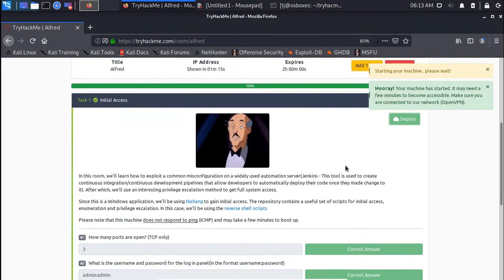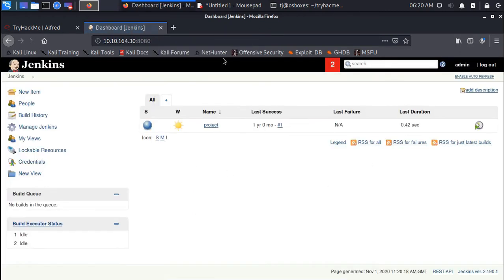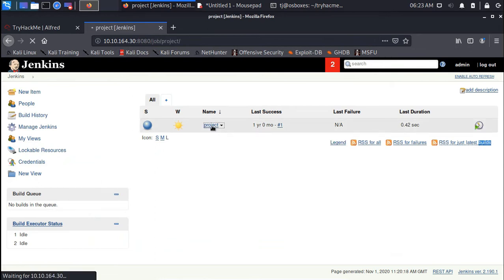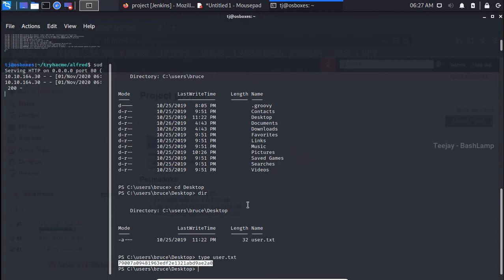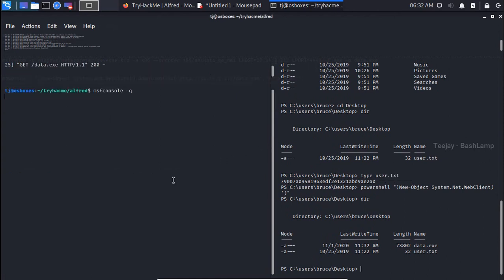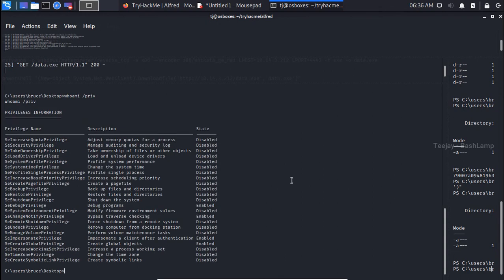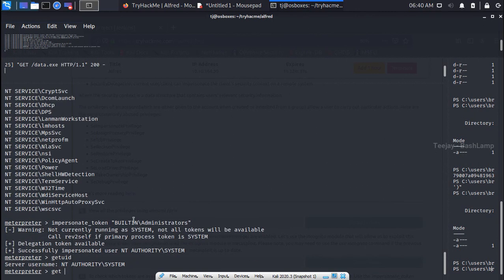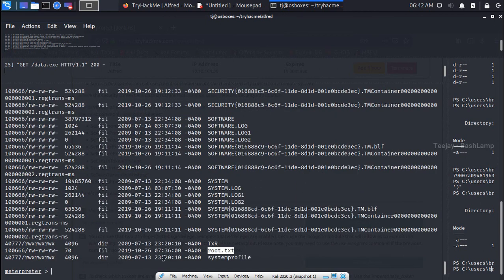Alfred Walkthrough |Jenkin Exploitation & Abusing Impersonate_Token | OSCP Path | EP5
Hello guys, This is my OSCP path Episode 5. Today I'm going to show you the  Alfred windows Machine Walkthrough.

Objectives
Enumeration
Exploit Jenkin
Getting low-level shell
Privilege escalation using Impersonate Token